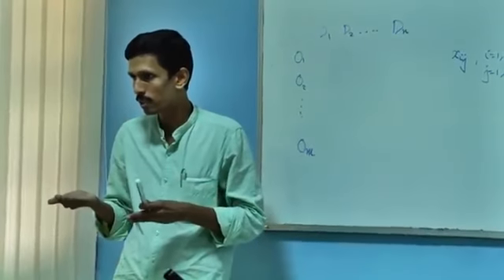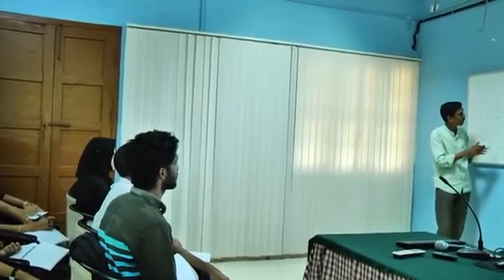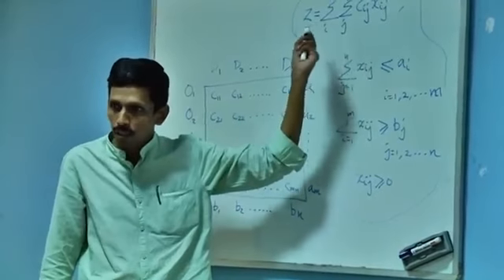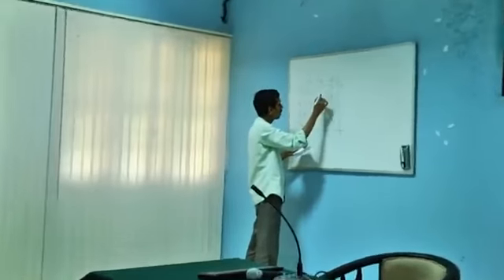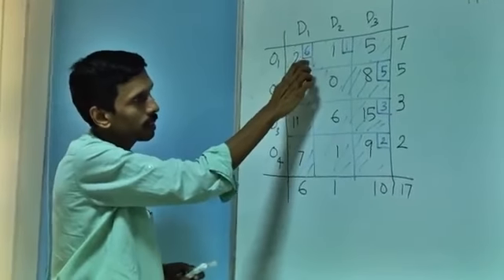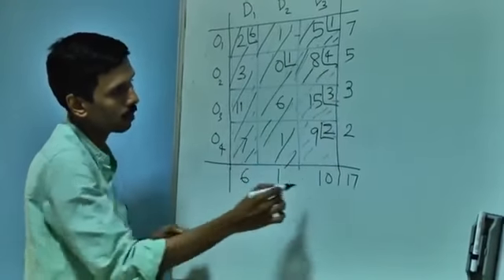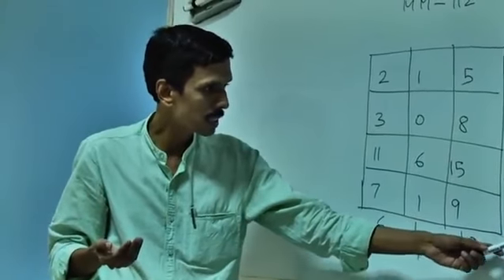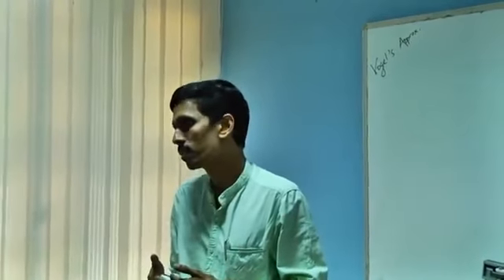Mathematical formulations part-2 by ZA Ashraf